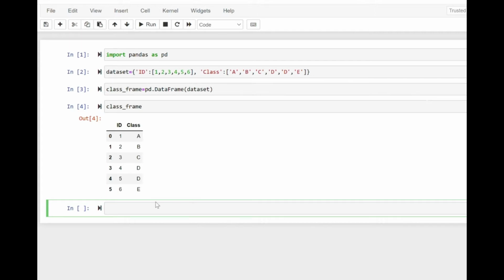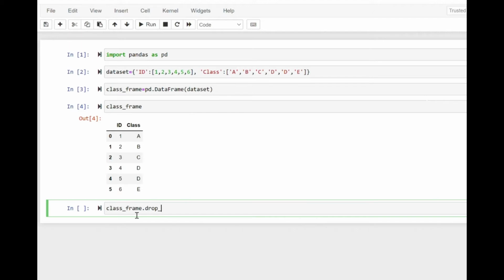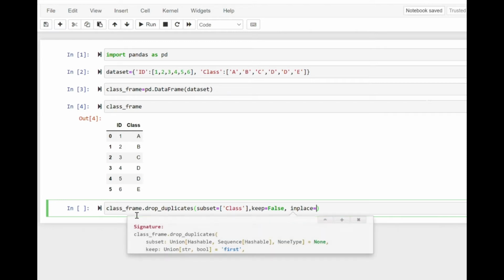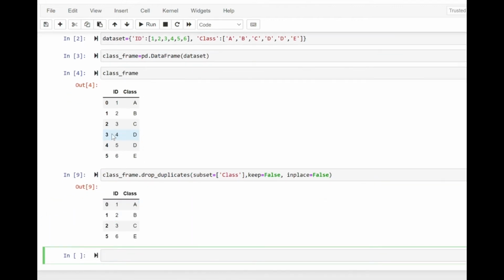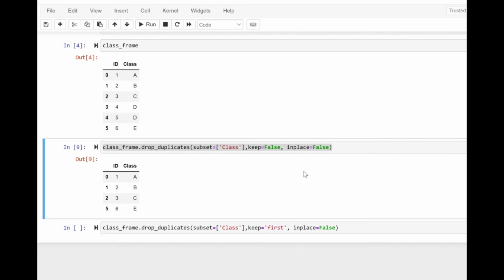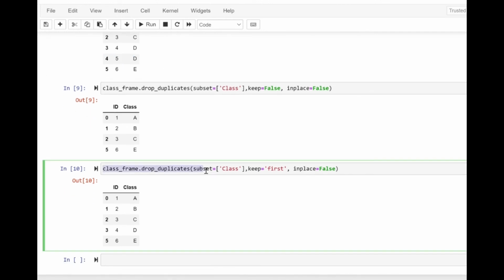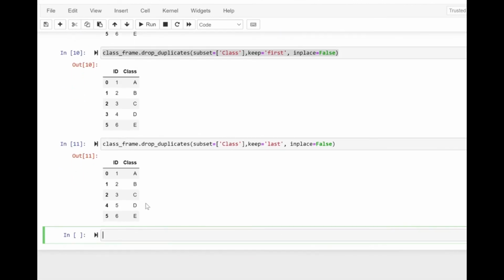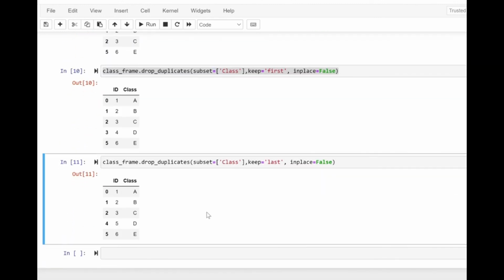Python (Pandas) : How to remove Duplicate values (Keep='first', 'last', False)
This video explains about various attributes and methods to explore data in python (pandas). Some commonly used methods and attributes discussed in this video are: drop_duplicates ().

python-programming